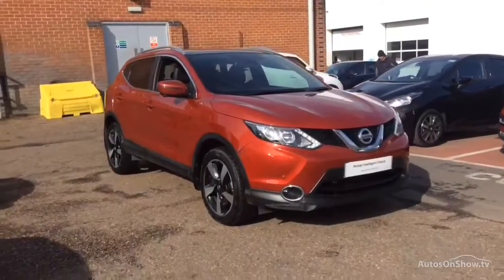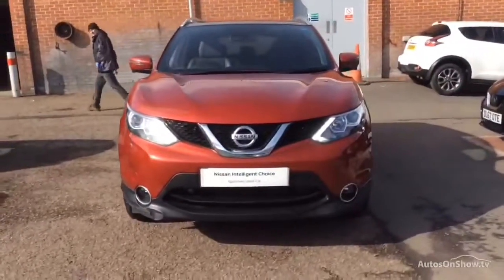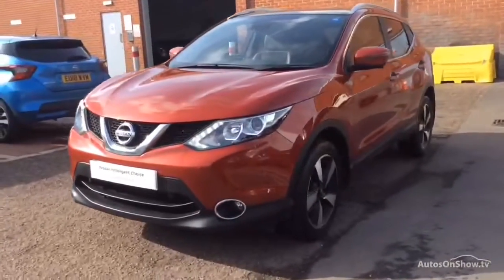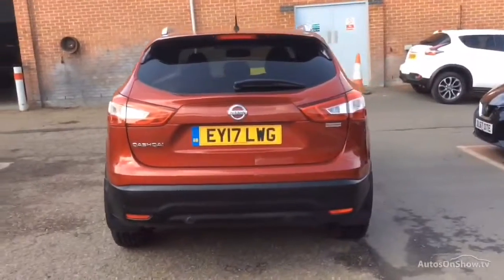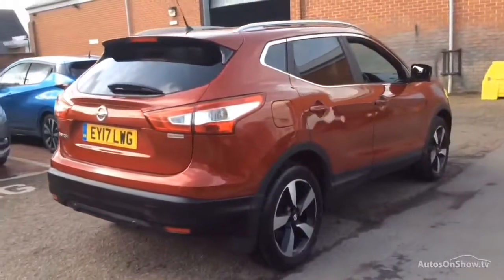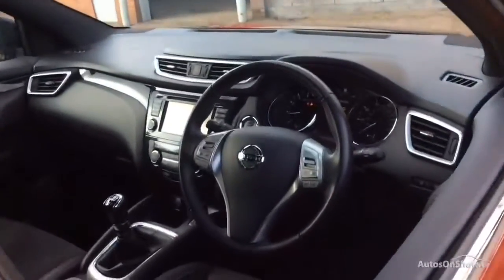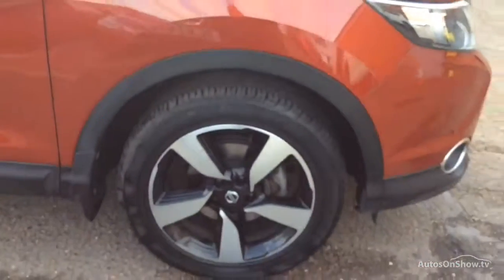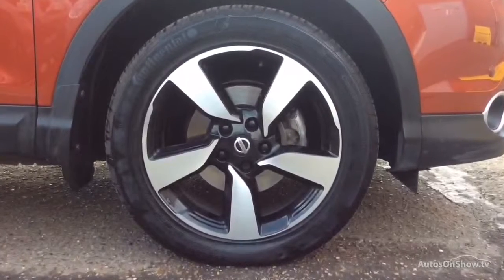NISSAN QASHQAI N-VISION DIG-T RED 2017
2017 NISSAN QASHQAI N-VISION DIG-T HATCHBACK PETROL, in RED